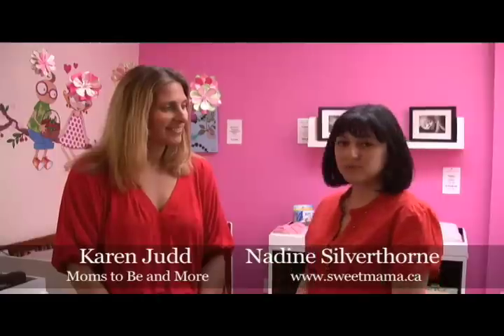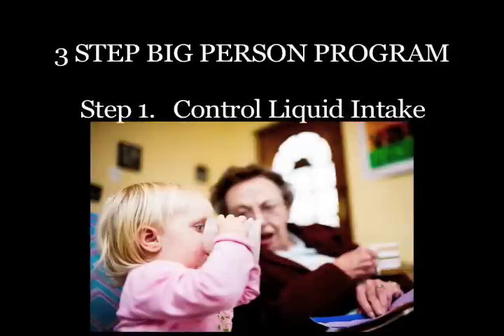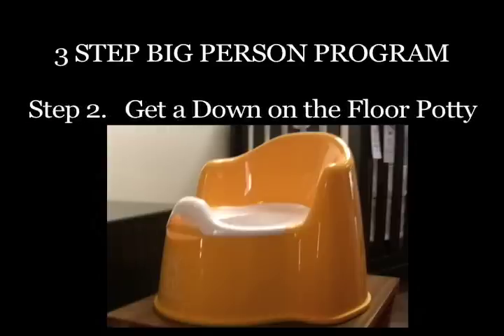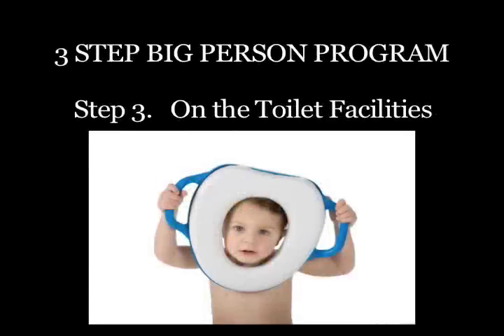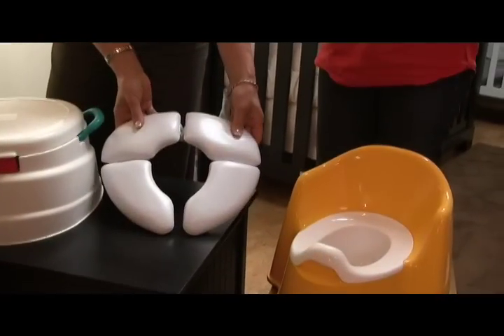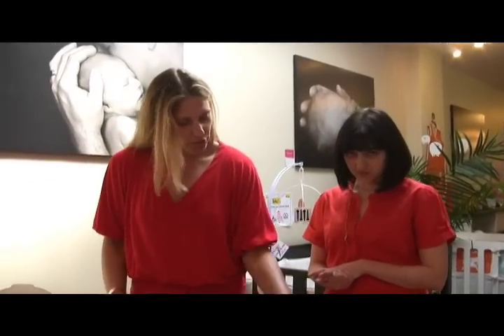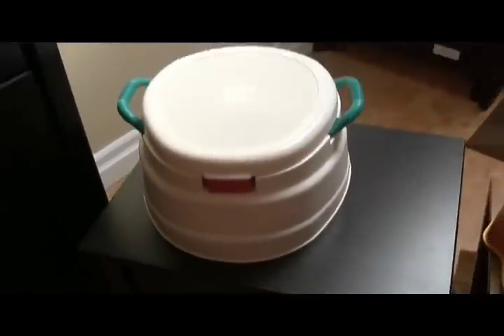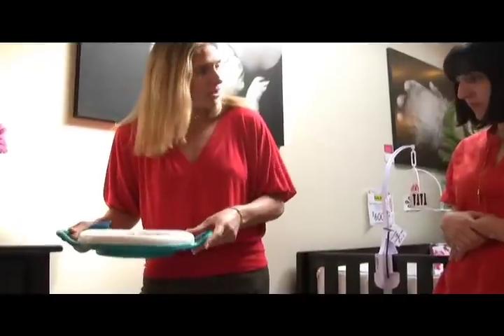Sweetmama.ca and Pull-Ups Potty Training Tips 01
Sweetmama.ca talks to Karen Judd, owner of "Moms to Be and More" about Potty Training tips